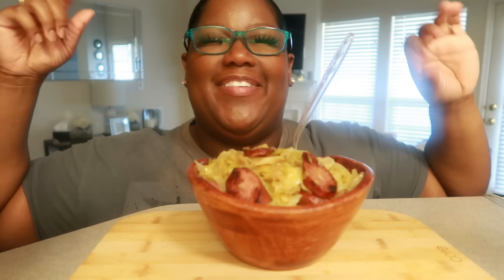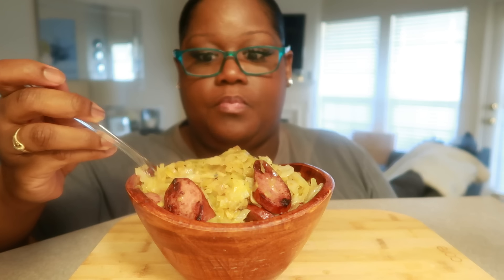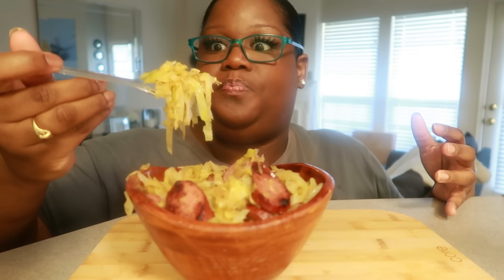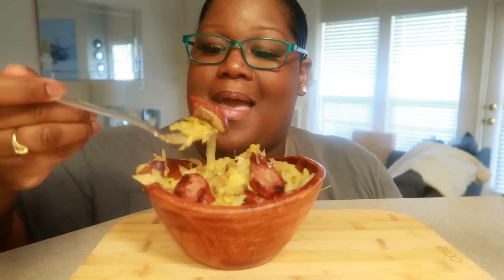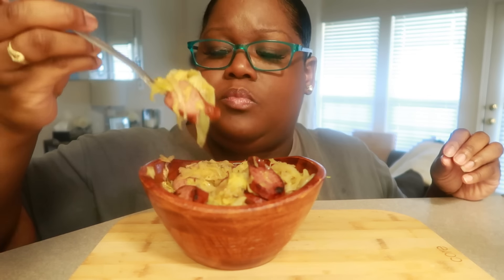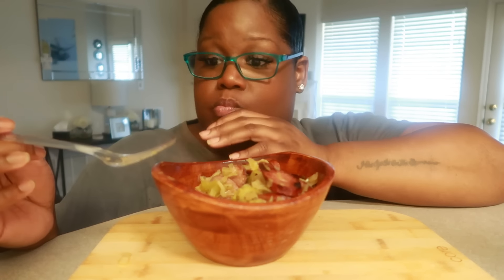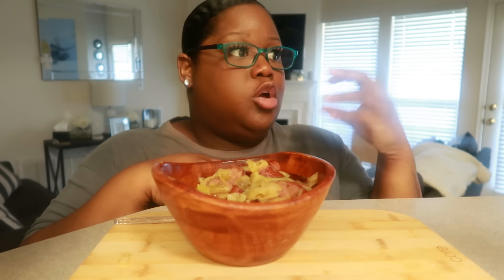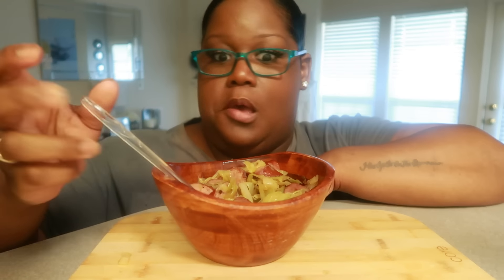One of The Best Cabbage and Sausage Recipes That' You'll Ever Make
Cabbage and Sausage recipe

Cuisinart Knife Set:

7.5 Quart Cast Iron Dutch Oven

Lodge Pre-seasoned Cast Iron Skillet:

Bamboo Seasonings Box with Mini Spoon:

Ingredients:

2 med heads of cabbage
16oz pkg favorite sausage link
1 med yellow onion
6 cloves garlic
1 tsp black pepper
1 tsp seasoned salt
2 tsp granulated chicken bouillon
2-3 tbs bacon drippings (optional)

About Me:

Name: Miriam
Occupation: Registered Nurse
Where I Live: Maryland Eastern Shore
Favorite Food: Chicken
Favorite color: Black